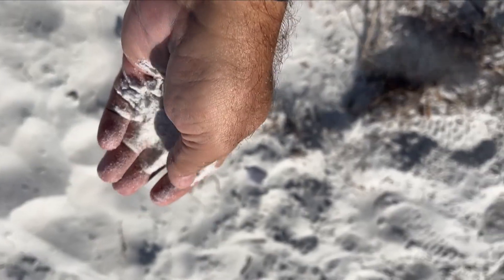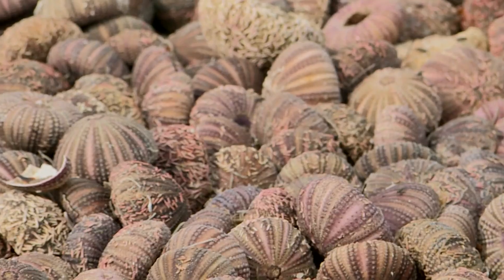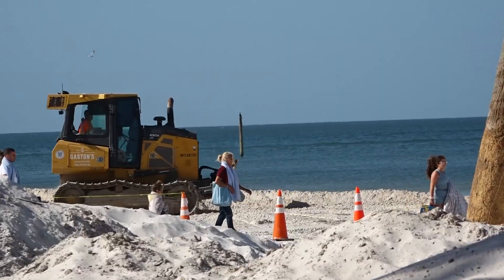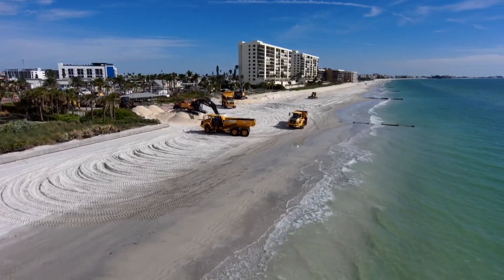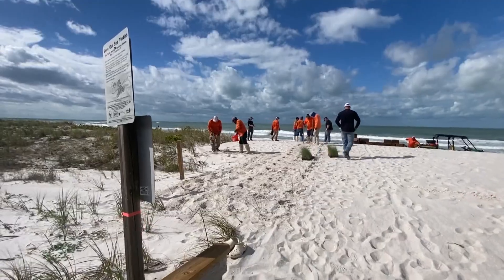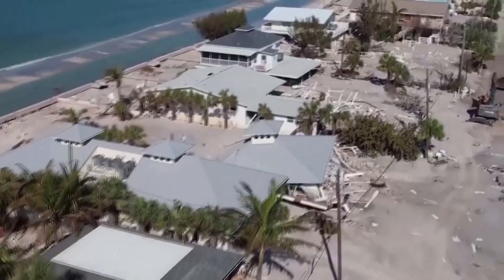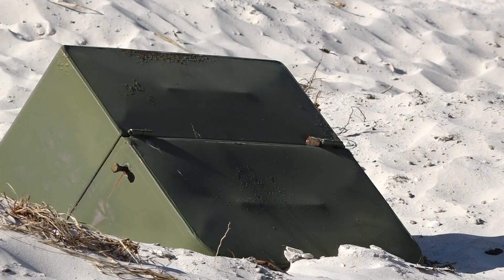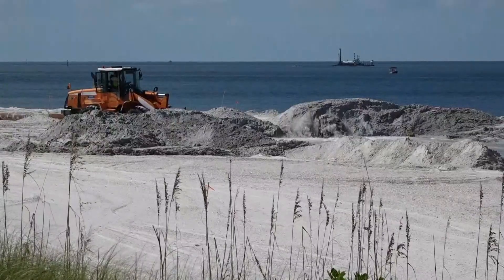New study suggests electricity could harden Tampa Bay beaches against storms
Weeks before hurricanes Helene and Milton ravaged our beaches, 10 Tampa Bay started looking into the results of a new study - an experiment that could suggest there's an effective and less expensive way to harden our coastline against erosion.

The process sends electricity through the sand, an idea scientists say that got from watching animals that do the same thing naturally.

While sand, by nature, is soft and grainy, run an electrical charge through it - and its possible, say the scientists who conducted the experiment, to create a hardened crust.

That could make coastlines far less susceptible to erosion from waves, wind and tides.

“It's electro deposition,” said Professor Alessandro Rotta-Loria, who leads a team at Northwestern University.

Their experiment mimicked a natural process used by clams, mussels and other organisms to turn seawater and sand into shells and skeletons.

But instead of using metabolic energy, scientists used a mild electric current and got the same results.